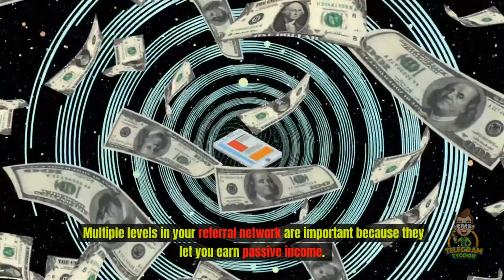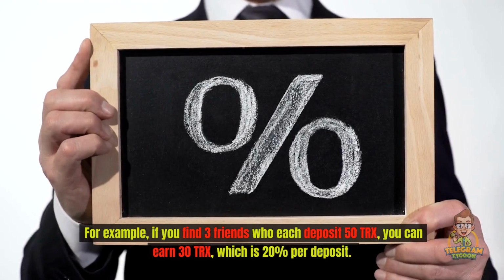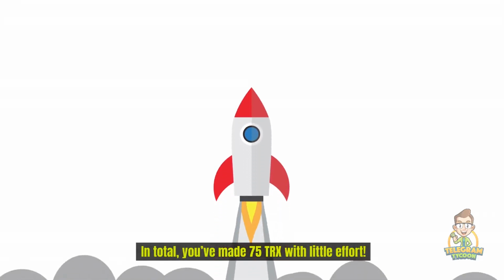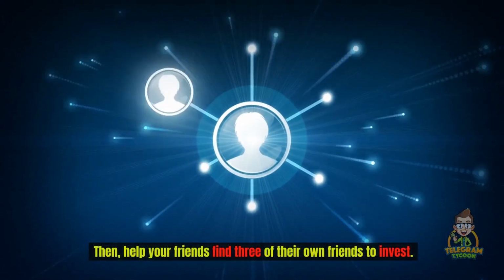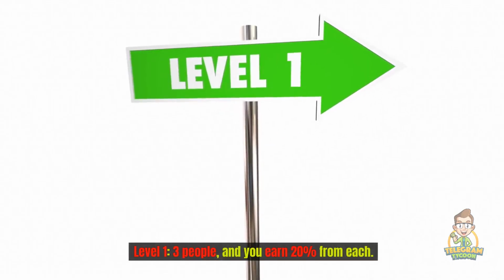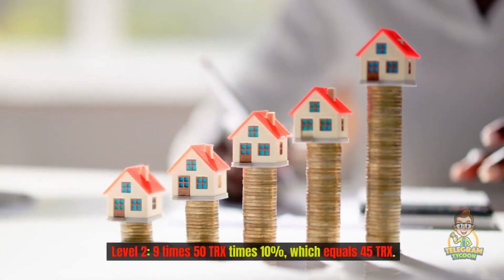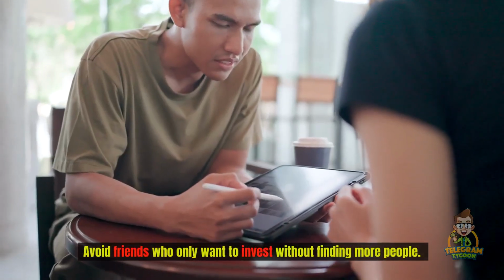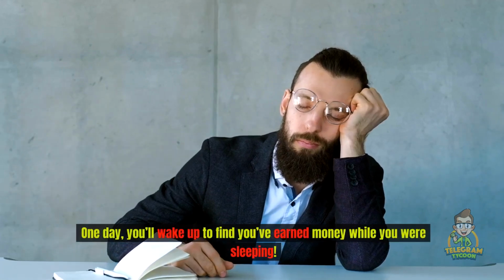How to Grow Your Network with Multi-Level Referrals | Earn Passive Income Easily!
Learn how to effortlessly grow your network and boost your income with multi-level referrals.

This step-by-step guide will show you how to use our bots to build a strong, motivated team and achieve significant passive income. Watch now to start your journey to financial success! 🚀💸